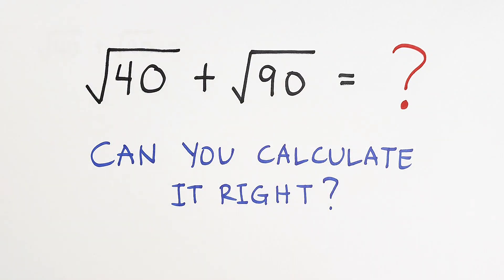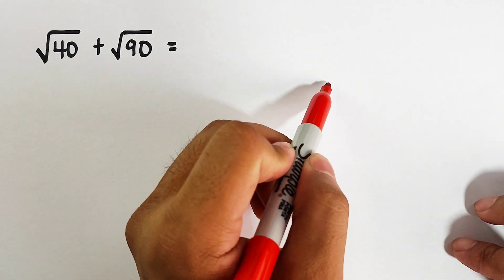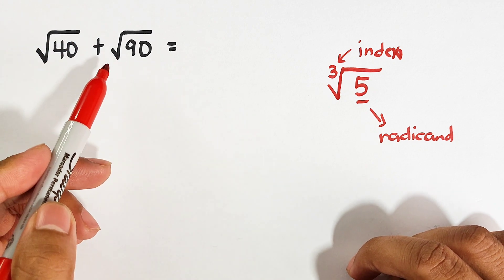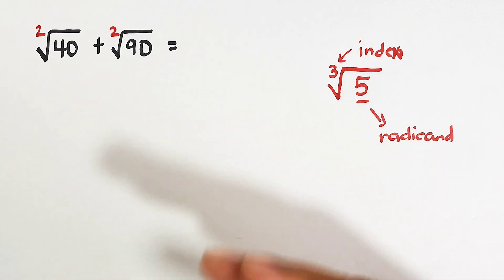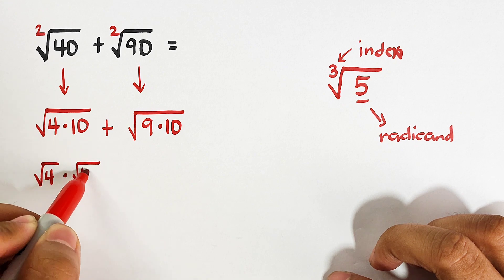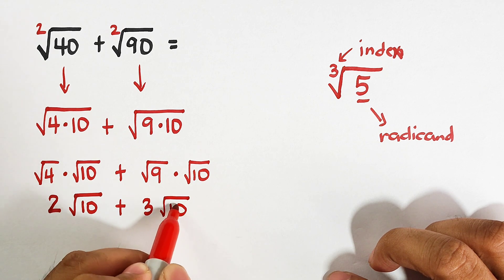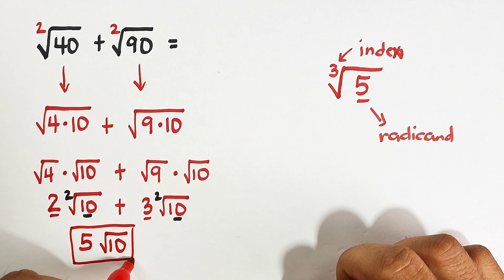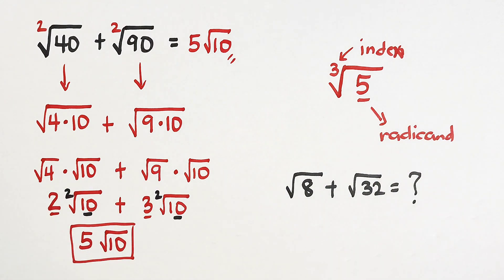Can You Add the Square Root of 40 and 90?